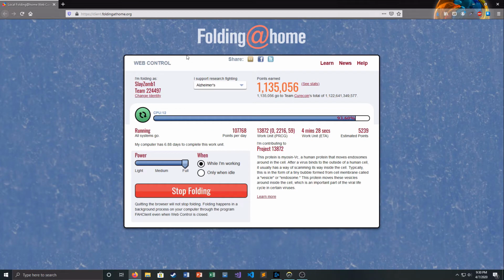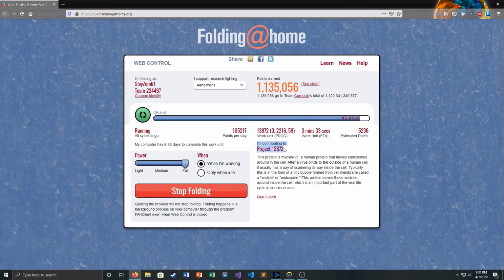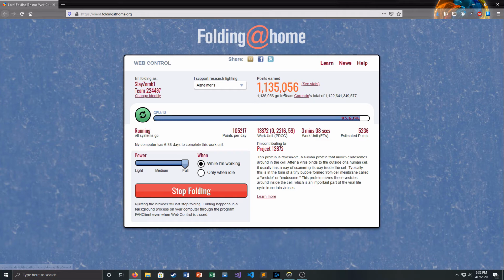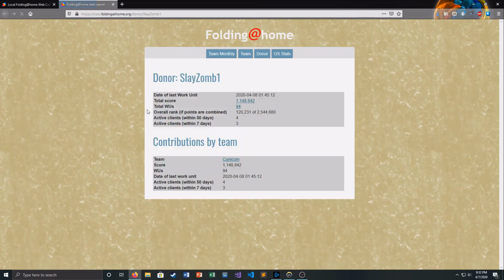How You Can Help The Coronavirus Efforts FREE!!!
If you've been wanted to help the Coronavirus efforts for free, this is the way to do it! We all have computers at home, so why not use the full power of your PC for good! Your computer will be part of a massive network tasked with simulating protein folding. And best of all, you don't have to endanger your health or even put any effort into it! Read about the project here and download it if you want to join the cause